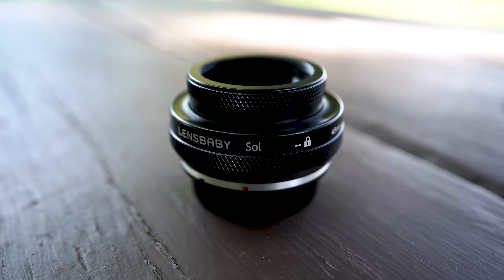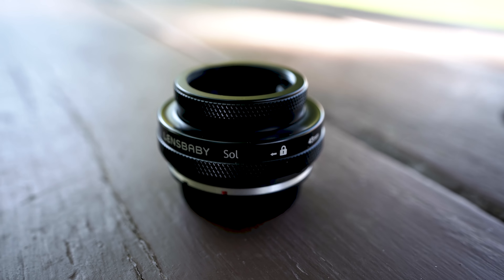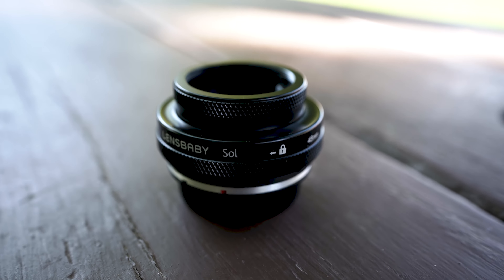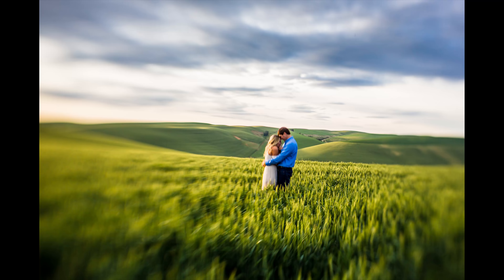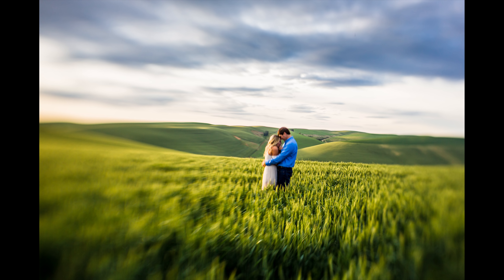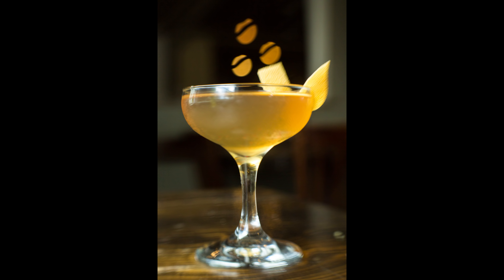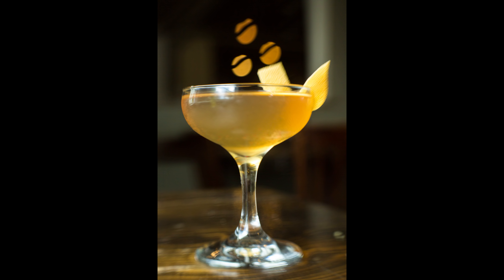Lensbaby Sol 45mm review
In this video Annelise and I take a look at the new lens from Lensbaby, the Sol 45.